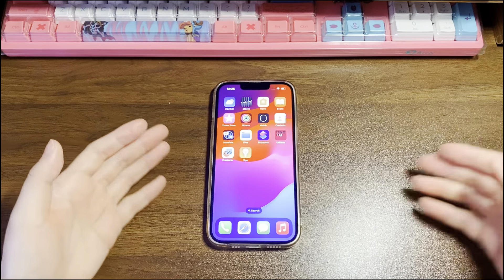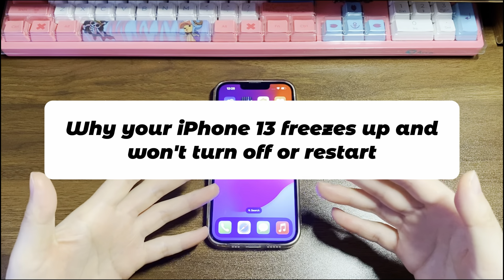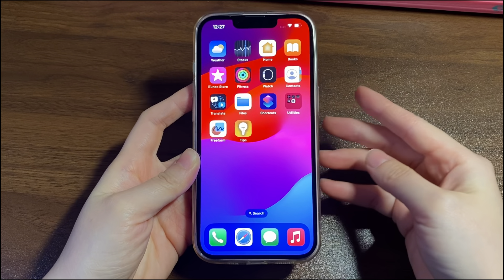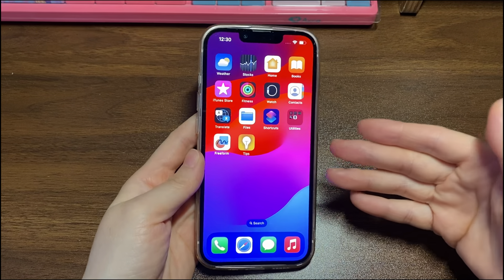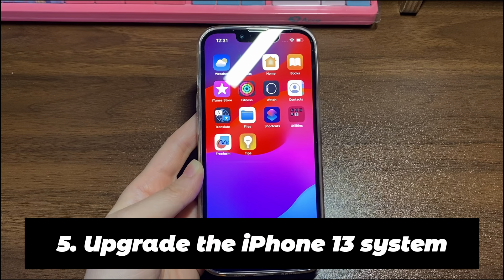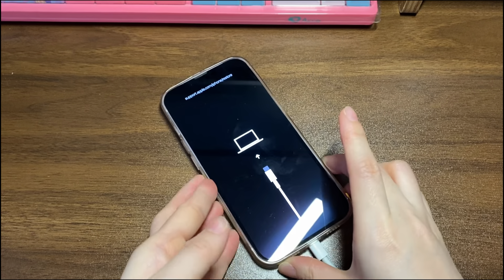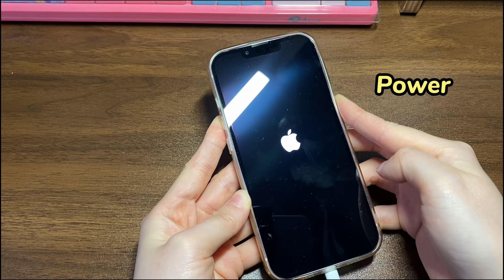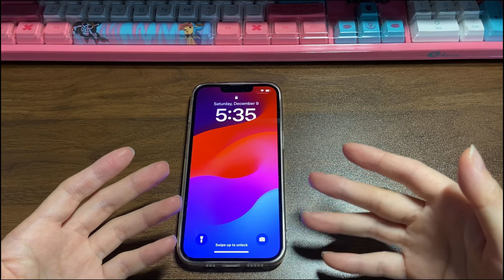6 Proven Ways to Fix a Frozen iPhone 13 | Screen Freezing Up, Lagging, Unresponsive, etc.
In today’s video, you’ll learn how to fix a frozen iPhone 13. When your iPhone 13 screen freezes up, you may have the inconvenience or even difficulties. The screen may be stuck on the lock screen no matter how you tap or touch. Sometimes, you may find the iPhone 13 is frozen on power off screen, which won’t turn off or restart. Besides, the display could be frozen and stuck during update. You’ll see iPhone 13 became lagging, froze on the Apple logo black screen, and remained unresponsive.

Before the situation gets out of hand, watch this video to figure out the reasons why iPhone 13 gets frozen and learn the useful fixes.

1:34 Do a force restart
2:21 Free up enough space
2:44 Clear away apps that lead to a freezing screen
3:06 Remove the screen protector
3:25 Upgrade the iPhone 13 system
4:32 Wipe clean iPhone 13 to start over

Hope this video can help you fix a freezing and stuck iPhone 13.